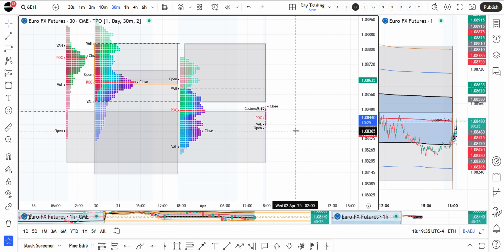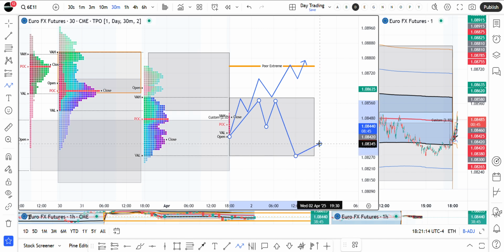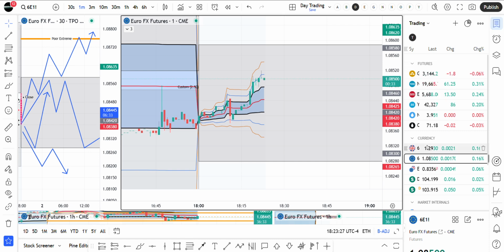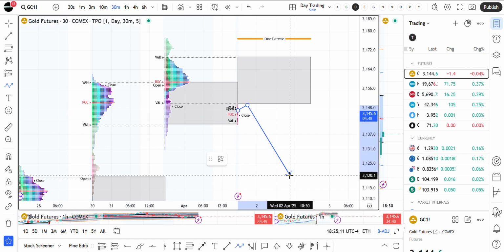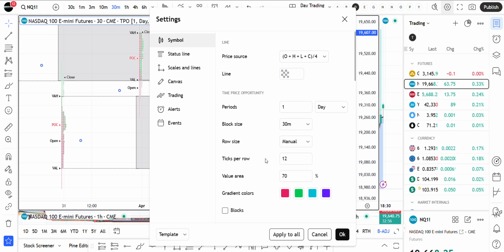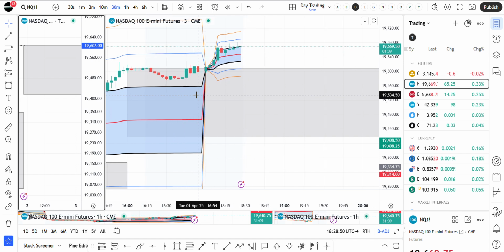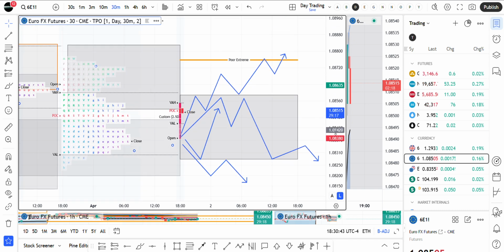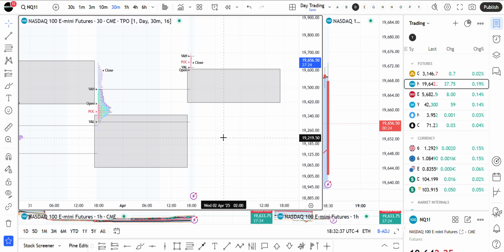Market Prep for NQ, GC & 6E [4April2024]